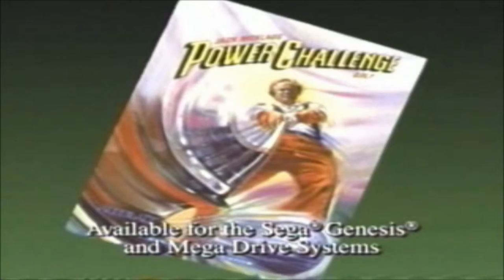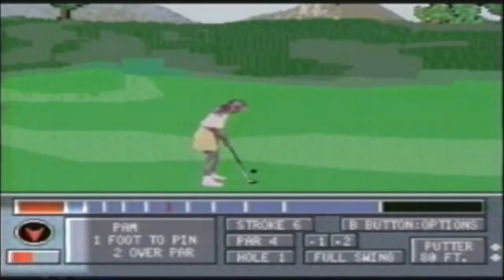(GEN) Jack Nicklaus' Power Challenge Golf - Commerical Trailer